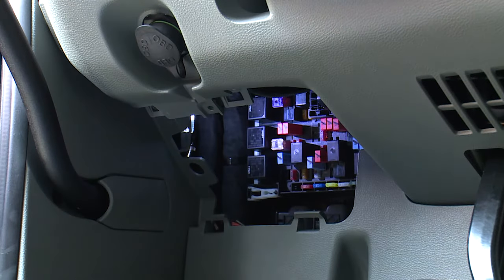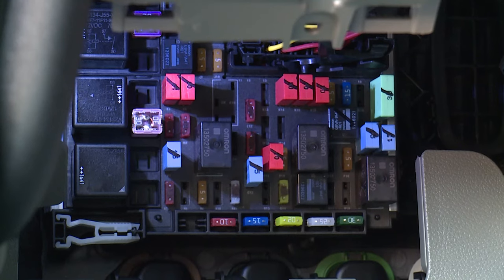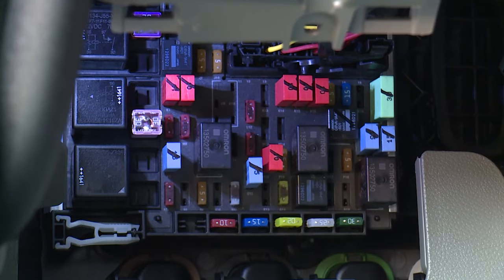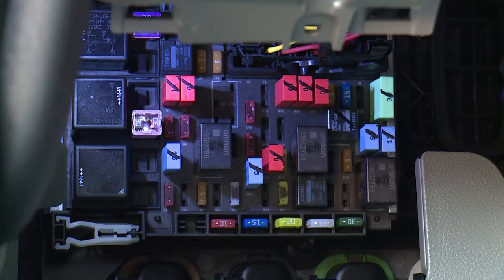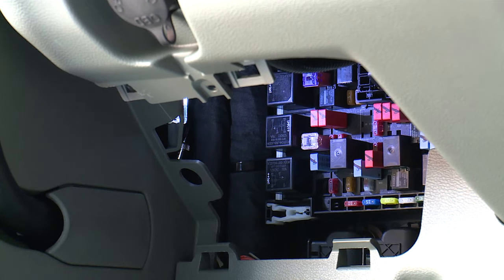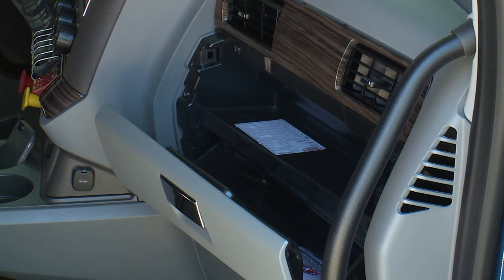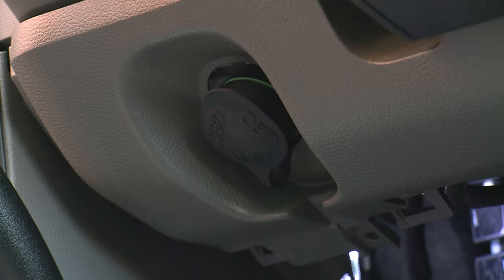17: T880 Kenworth Driver Academy - Fuse Box & On Board Diagnostics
Fuse box and on board diagnostics locations.